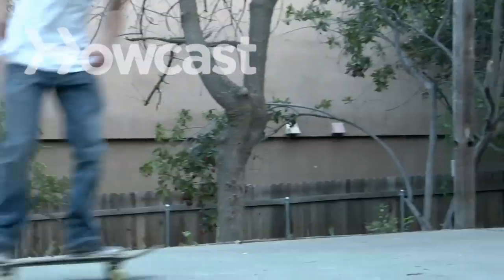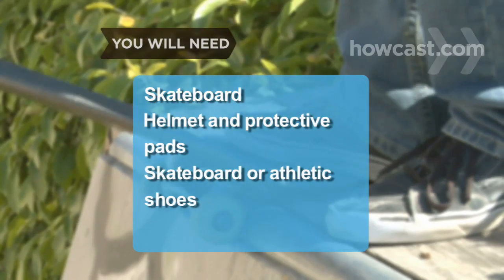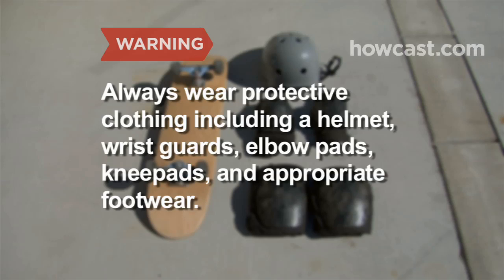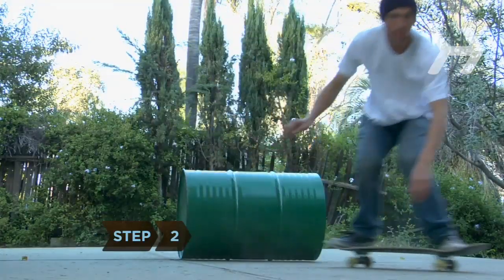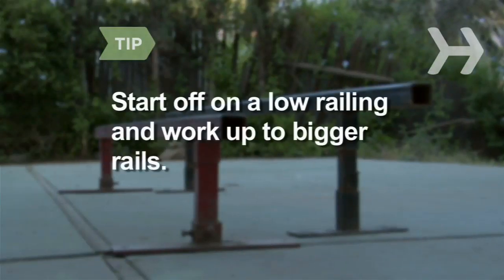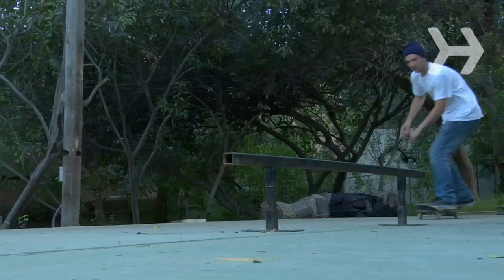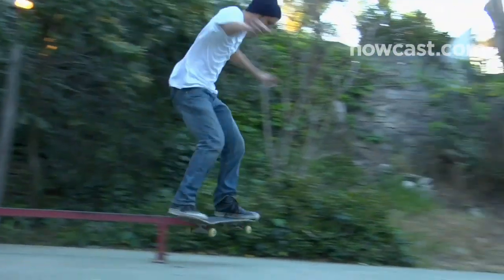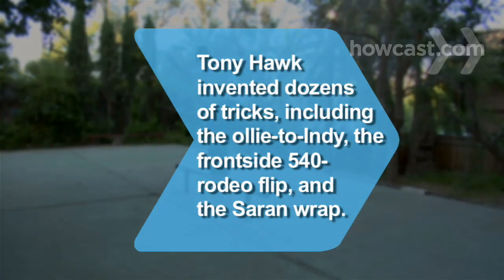How to Boardslide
Products for Gnarly Shredding on the Half Pipe.
The Handmade Skateboard: Design & Build a Custom Deck from Scratch
Penny Graphic Complete Skateboard
Running Belt for iPhone 6 / 6 Plus & Android Smartphones
Original Classic Skate Helmet
Blank Skateboard Deck (Natural)
Sunwin Blue Skateboard All In One Tool

Not a trick for a novice, boardsliding involves sliding across an obstacle with the bottom of the board, not the wheels. Skaters should only attempt to boardslide after learning some basic maneuvers.

Warning
Always wear protective clothing, including a helmet, wrist guards, elbow pads, kneepads, and appropriate footwear. Skateboarding is not recommended for children under the age of 6, and children between the ages of 6 and 10 should only ride with adult supervision.

Step 1: Know how to ollie
Before you try to boardslide, make sure you know how to ollie, a maneuver that allows you to jump onto the rail with your board.

Step 2: Practice your ollie
Practice your ollie on various surfaces. Then, find a sturdy rail that can support your weight.

Tip
Start off on a low rail and work your way up to bigger rails and obstacles.

Step 3: Start the boardslide
Using your back foot, roll toward the railing and do an ollie that will land you onto the railing.

Step 4: Slide down the rail
Twist your body and board so that one set of wheels is on either side of the railing and you are facing forward. Balance your weight on the board and slide down to the other end of the railing.

Step 5: Dismount
When you are within one foot of the end of the rail, perform a second ollie to dismount, using enough force to get you and the board clear of the railing. Twist your body and board back to your regular skateboarding position, bend your knees slightly, and land on all four wheels. Roll away from the railing and come to a stop.

Tony Hawk, who won 73 skateboarding titles from 1984 to 1996, invented dozens of tricks, including the ollie-to-Indy, the frontside 540-rodeo flip, and the Saran wrap.